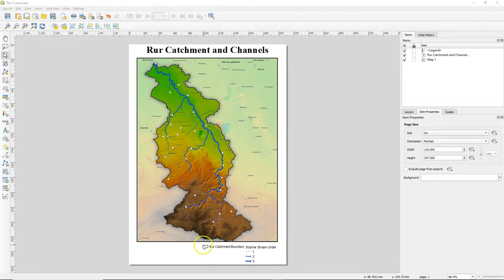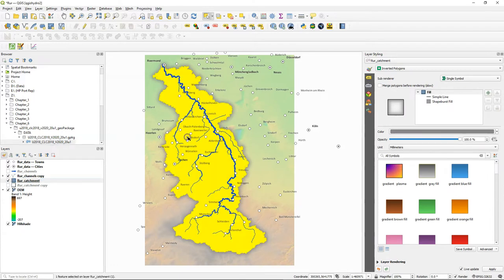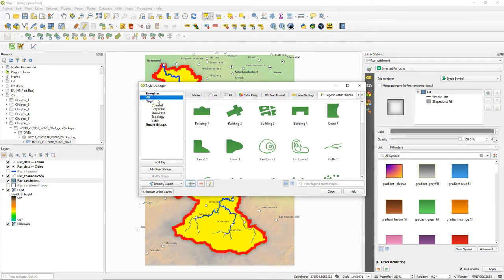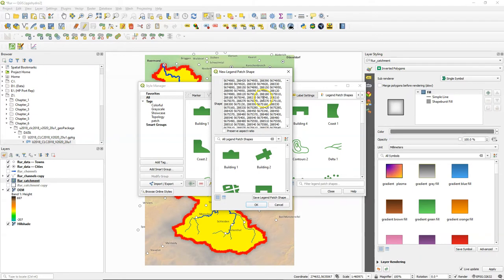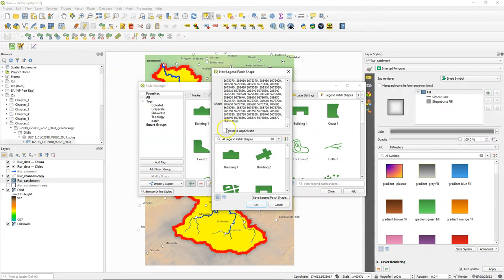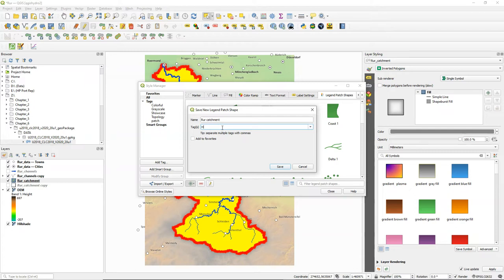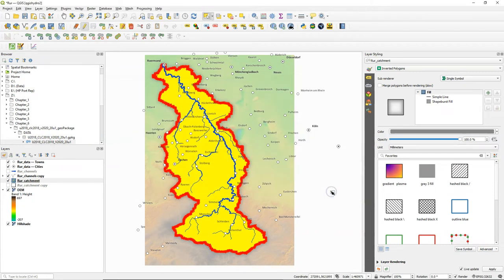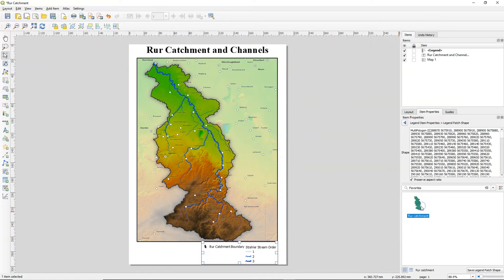Create Custom Legend Patch Shapes in QGIS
This video covers section 7.8 of the book QGIS for Hydrological Applications, Second Edition, by Hans van der Kwast and Kurt Menke. You'll learn how to create custom legend patches in QGIS. Legend patches are a great way to give your maps a more creative look. In this video you'll see how to create a legend patch shape from your catchment boundary polygon.